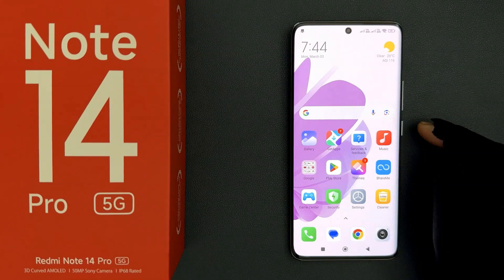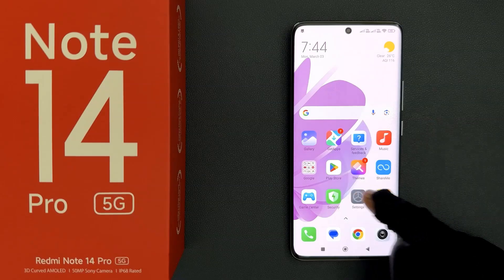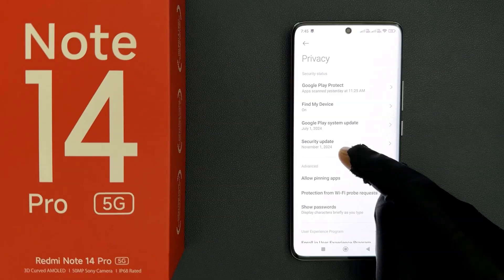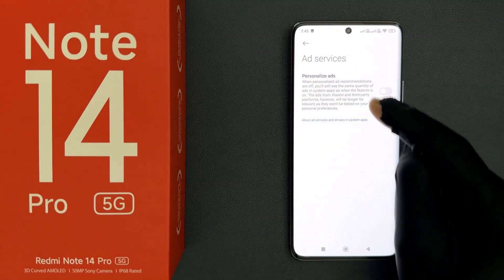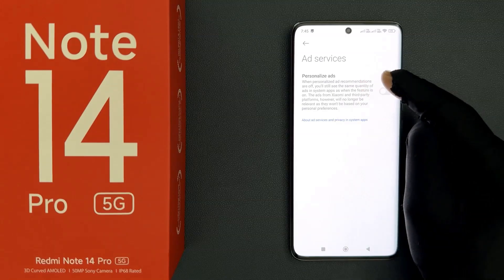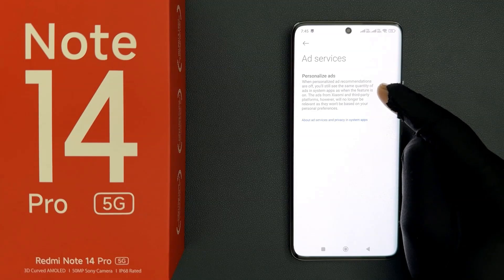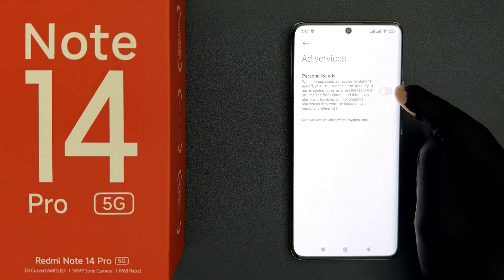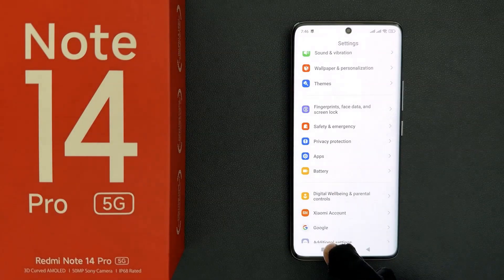How to Turn On/Off Personalize Ads On Redmi Note 14 Pro 5G?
Hi guys, In this Video, I will show you "How to Turn On/Off Personalize Ads On Redmi Note 14 Pro 5G."